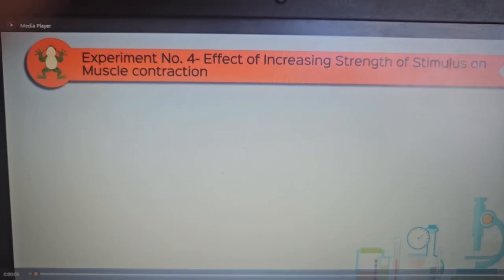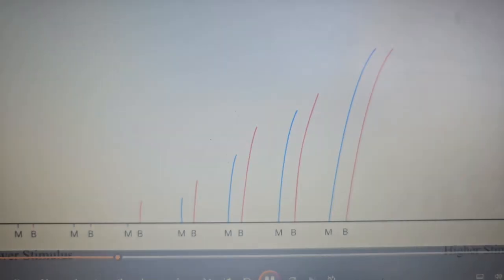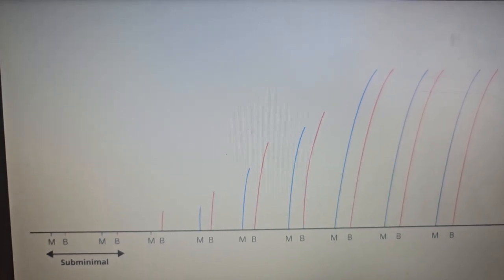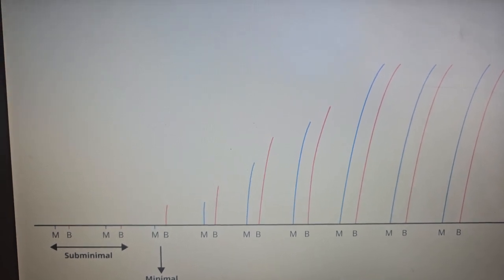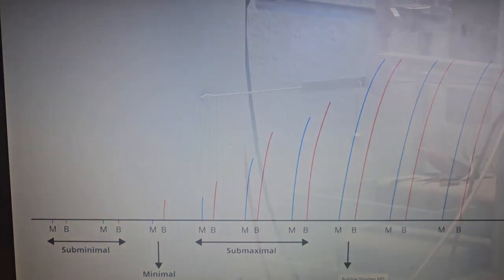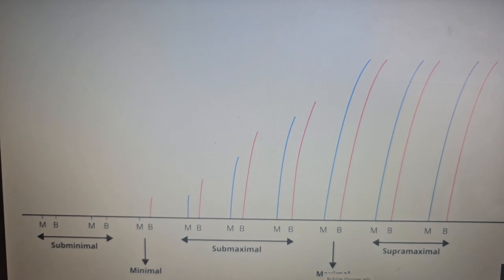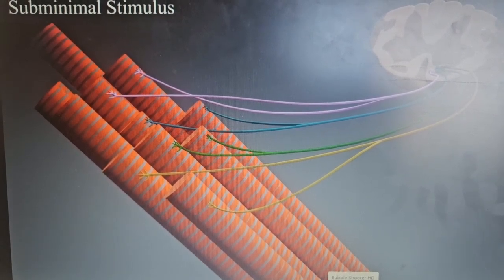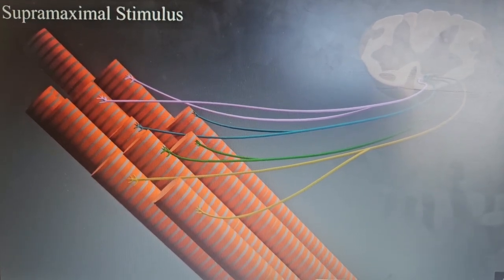Effect of Increasing Strenth of Stimuli # AMPHIBIAN# PHYSIOLOGY# 1ST YEAR MBBS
Effectvof increasing strength of stimuli
Amphibian Physiology